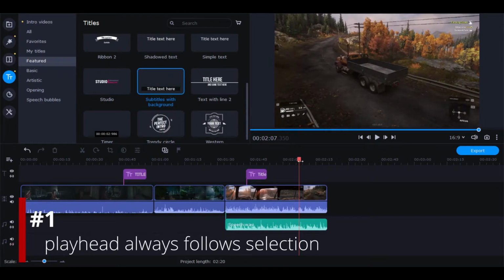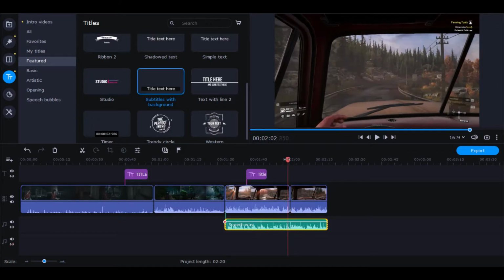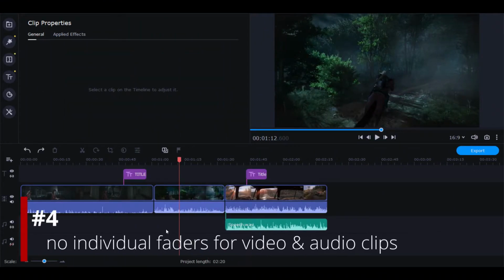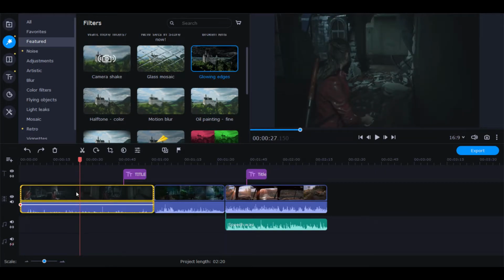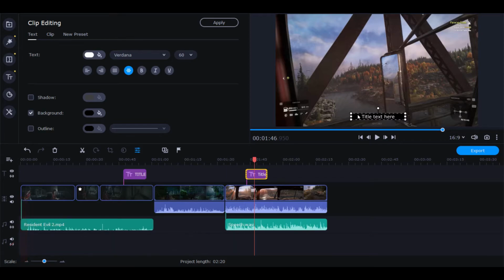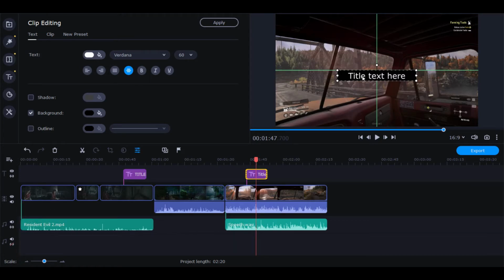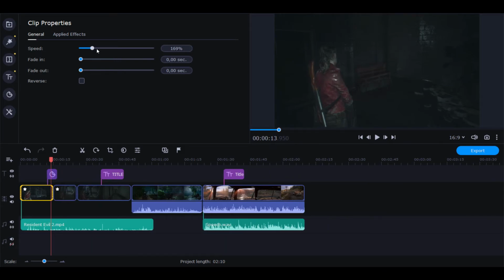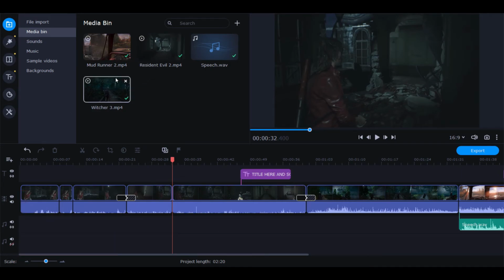Movavi Video Editor Plus (2020) || A Critical Review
...Things that I think need improvement to turn this program into a great little video editor

Tested Version: 20.3.0